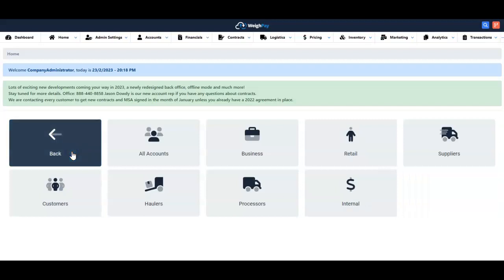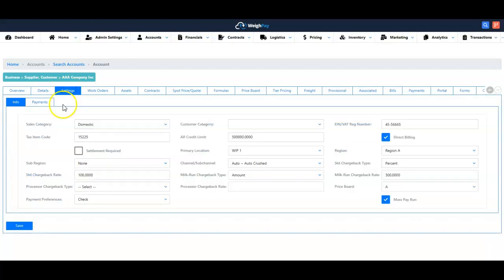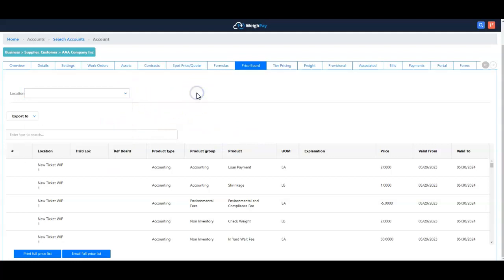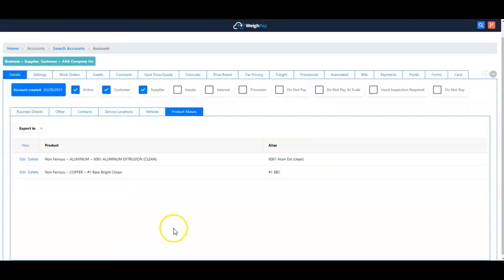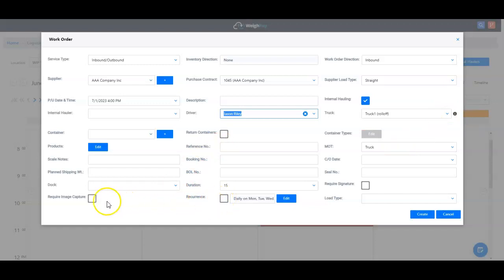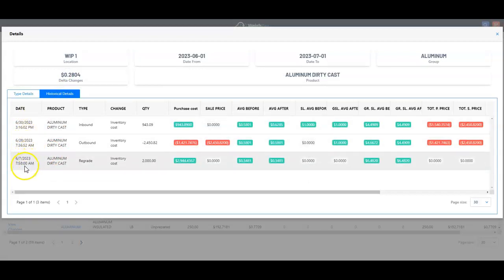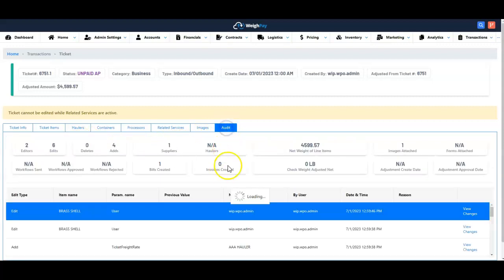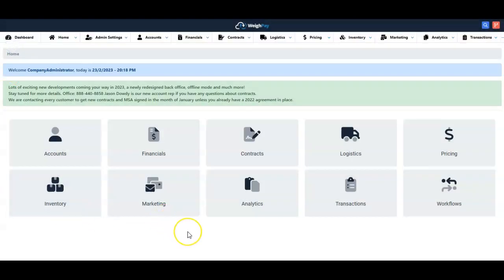WeighPay Enterprise Online Application High Level Demo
WeighPay Enterprise Online Application manages global material manangement organizations. Using client apps for weighbridge scale apps to collect data for warehouses, scale houses, or ticket houses where no scales exist for scrap metal recyclers, waste management and recycling organizations who need a front of the house POS / POP solution that connects to scales, cameras, scanners, printers and so much more.